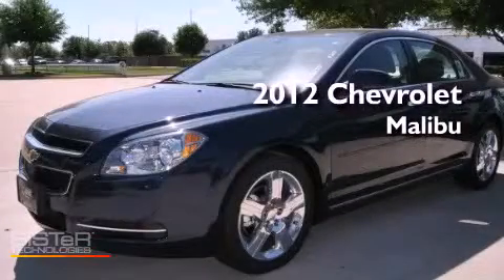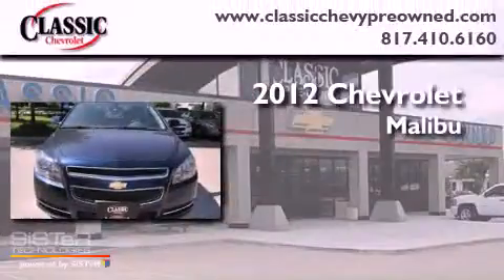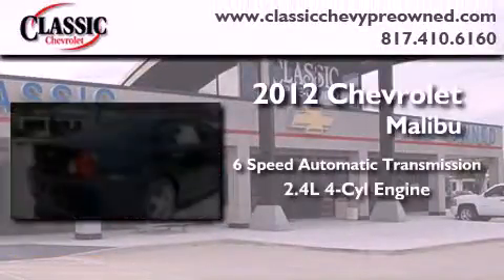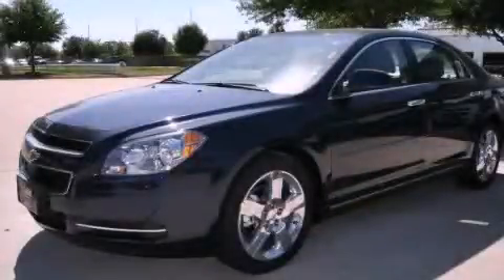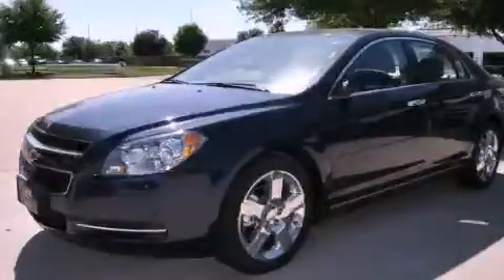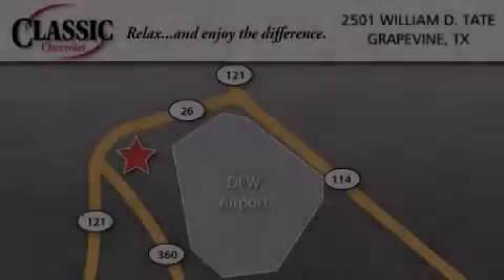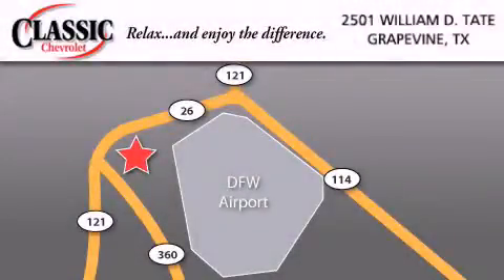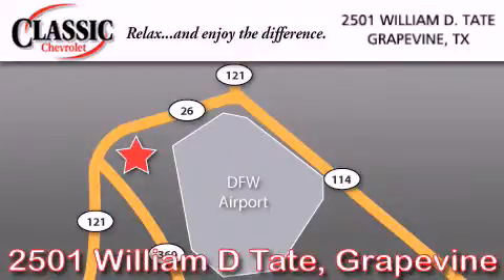2012 Chevrolet Malibu Grapevine TX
Year : 2012
 Make : Chevrolet
 Model : Malibu
 Engine : Gas 4-Cyl 2.4L/145
 Trans . : Automatic
 Exterior : Imperial Blue Metallic

 2012 Chevrolet Malibu Grapevine TX